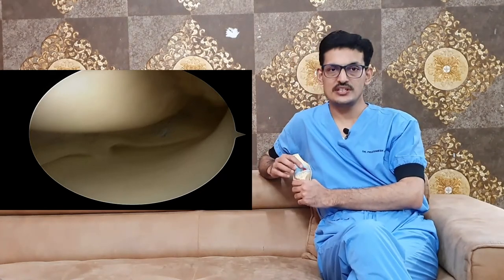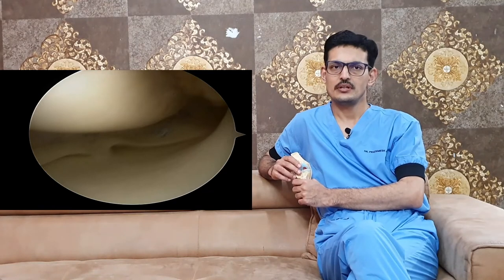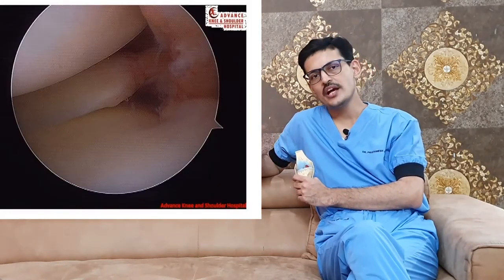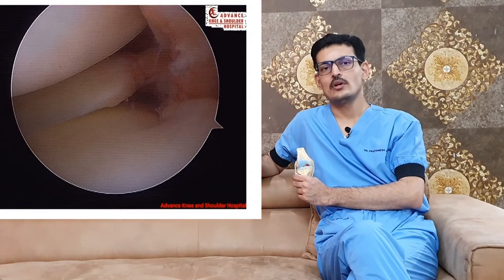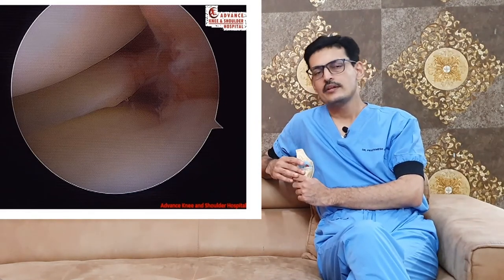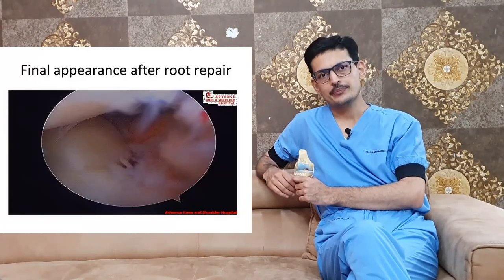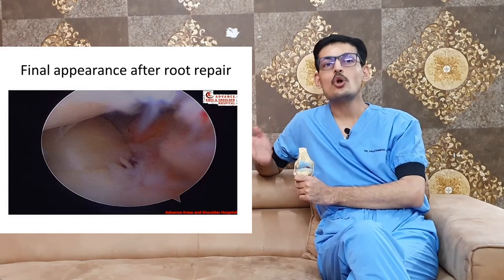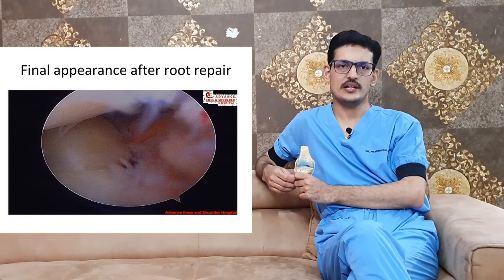Advance Arthroscopy Procedures can save Knee Osteoarthritis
Osteoarthritis of the knee is the most common Knee Ailment.  Knee Joint is the most common joint involved in Osteoarthritis. Knee Joint is a weight Bearing joint, Osteoarthritic Changes are seen in joint in middle age to elderly individual.
Arthroscopic surgery has become a boon for patients who are suffering from knee osetoarthritis. It is specifically helpful in patients with early changes of Osteoarthritis. This is a very important concept. Arthroscopic surgery has some recent advances which are very useful in this field. The main development is root repair surgery. Meniscal root tear is a precursor of Knee Osteoarthritis and if we do a meniscal root repair surgery we can delay the progression of osteoarthritis.